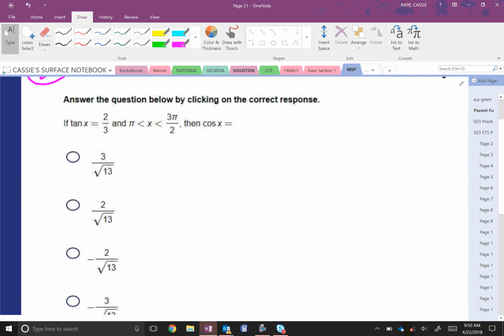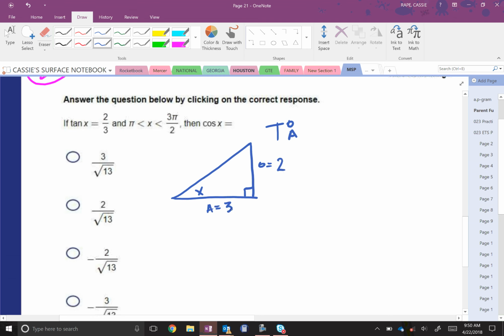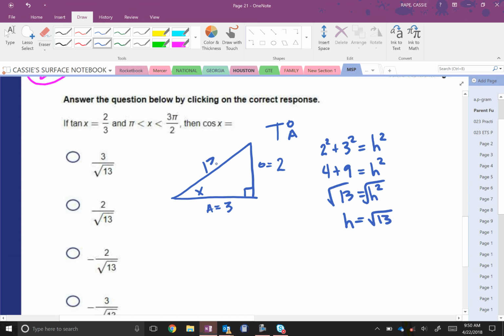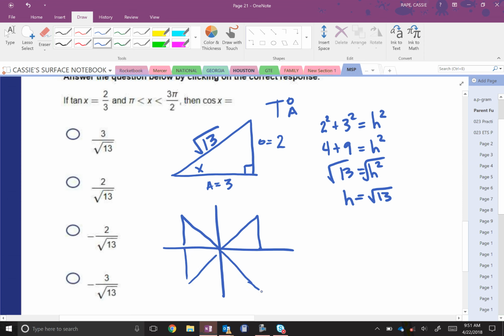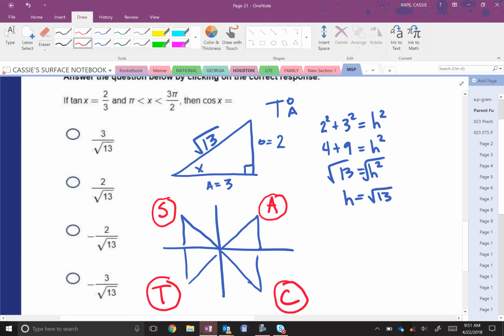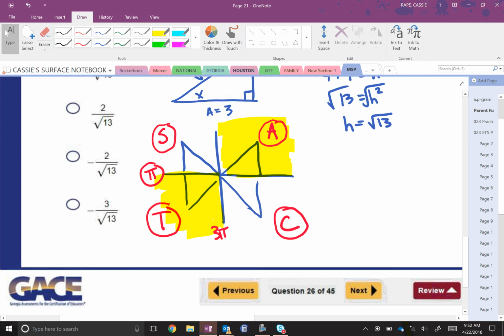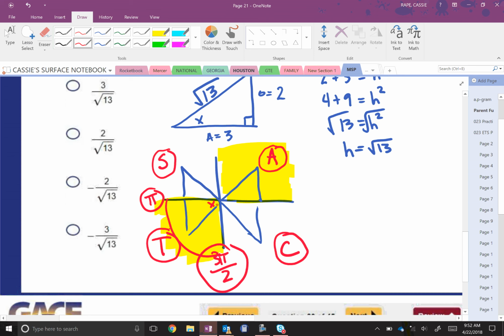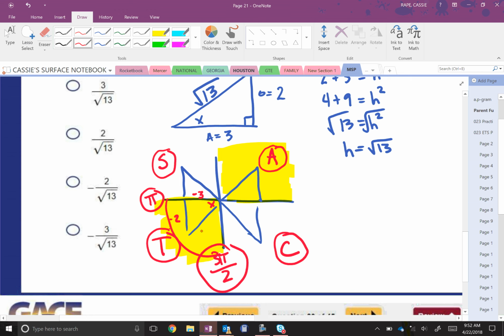023 GACE Practice #26